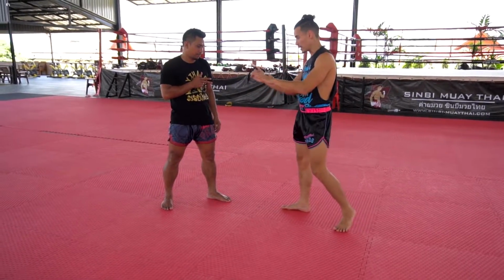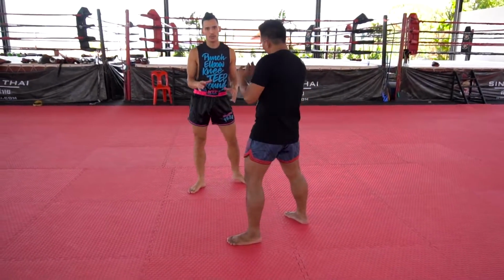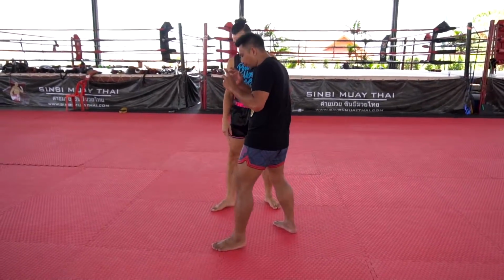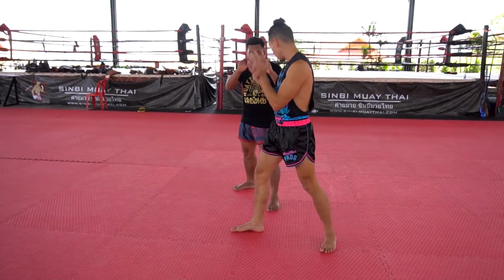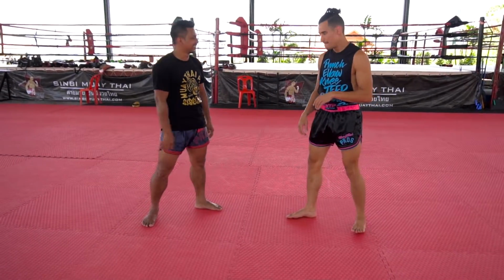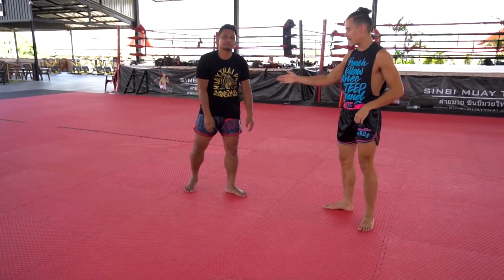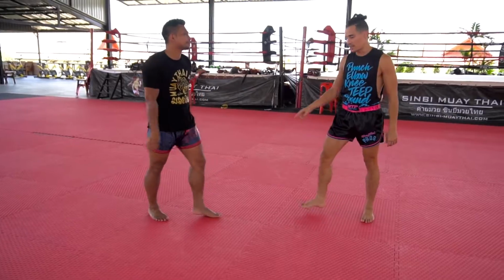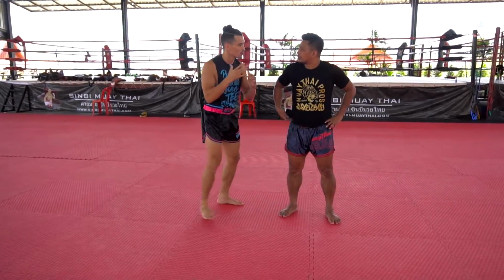Advanced Muay Thai Footwork - Stepping to the side to Avoid Strikes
Learn how to avoid knees using advanced footwork to step out of the line of attack. In this video, Ann breaks down the advanced footwork used to angle out of the line of attack when someone knees.

This is advanced footwork that you should only learn after you have mastered the basics. As a beginner, don't worry about stepping out to the side until you know how to properly move back and forth and to the sides. Master the basics first, then move on to more advanced movements.